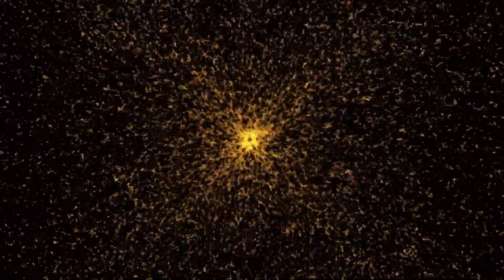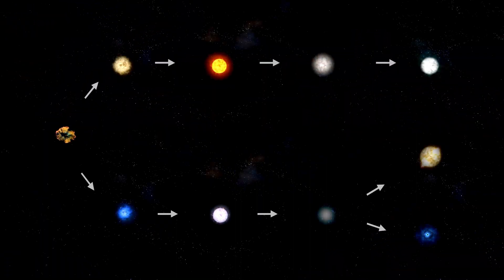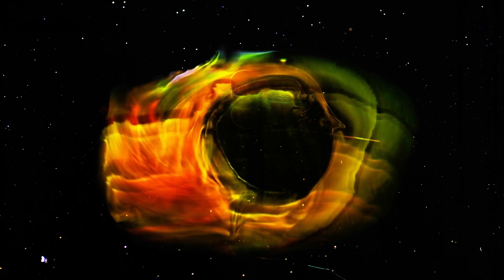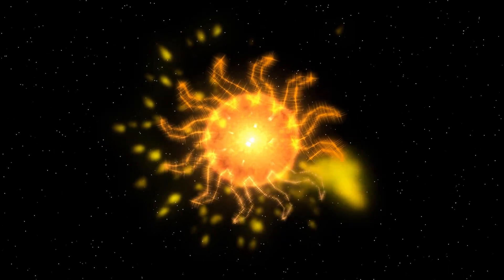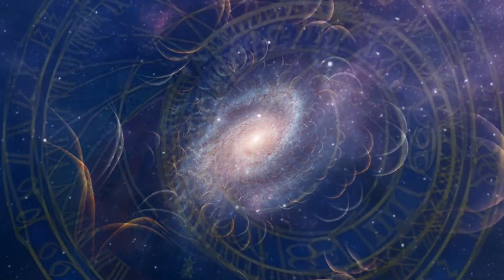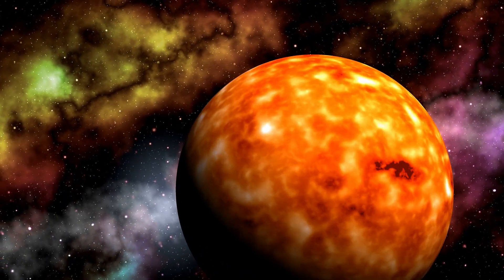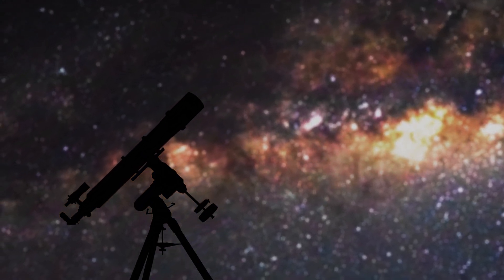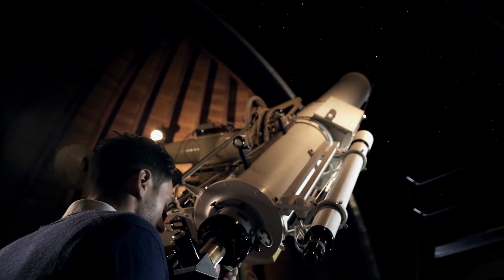Expert WARNING What Will Happen if Betelgeuse Explodes Tomorrow